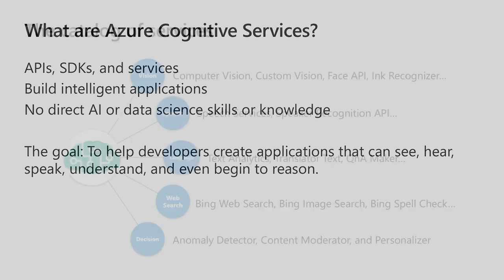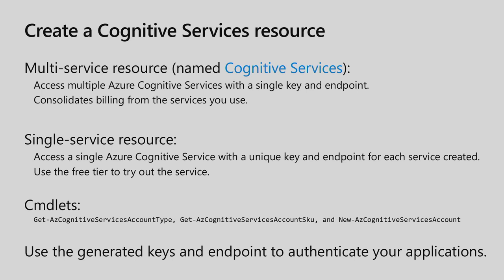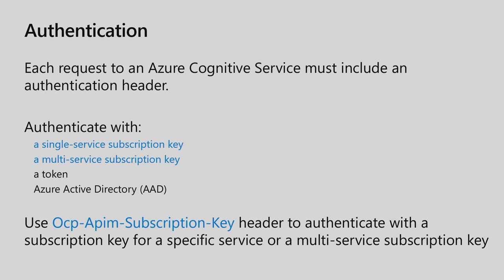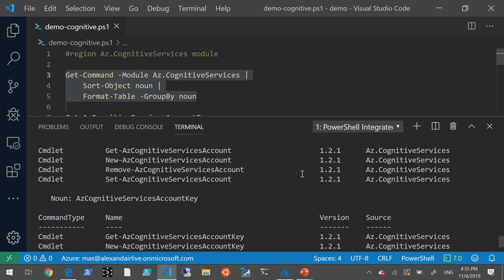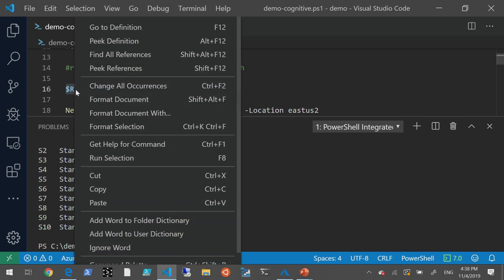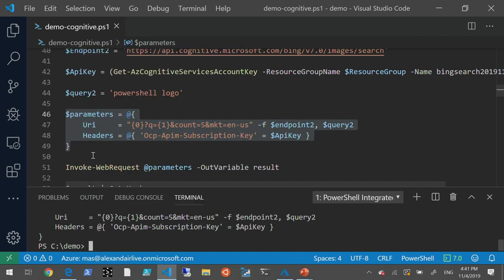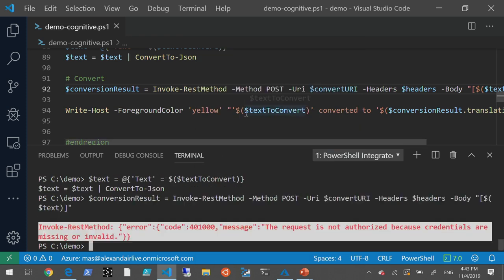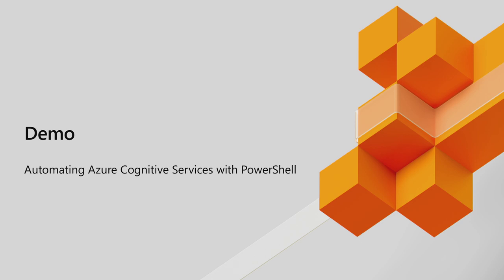Automating Azure Cognitive Services with PowerShell | THR2014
Building intelligent applications doesn’t require direct AI or data science skills or knowledge. Azure Cognitive Services enable developers to easily add cognitive features into their applications. You don’t even need to be a "developer.” A PowerShell user can effortlessly use Azure Cognitive Services too. Join us to learn through lots of demos how to use PowerShell to create a Cognitive Services account, authenticate requests, and interact with various Azure Cognitive Services to build your app from the comfort of the command line.